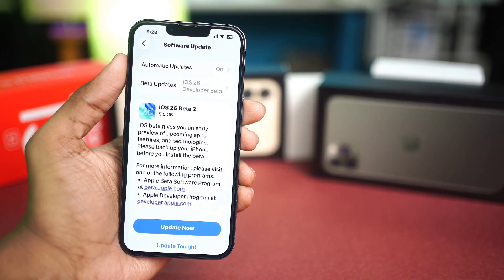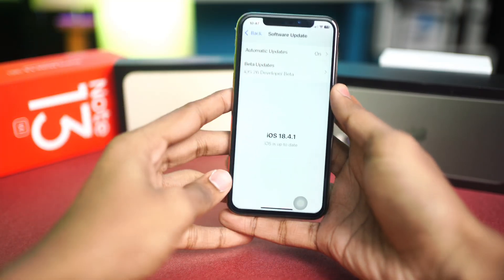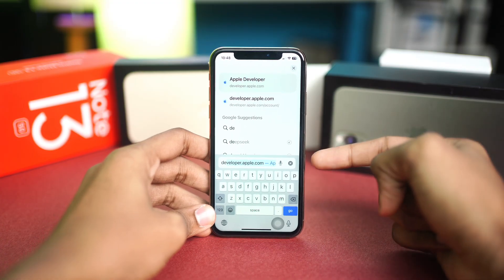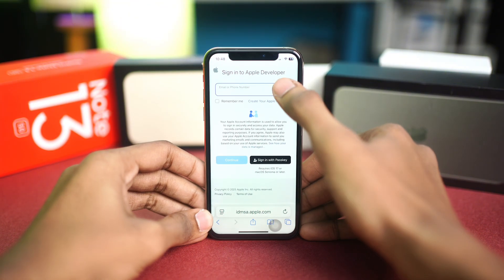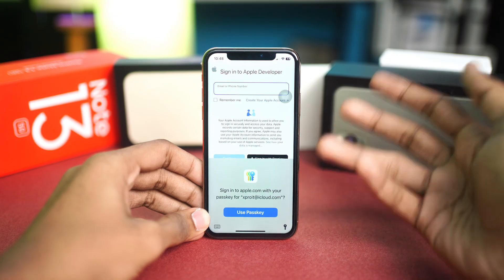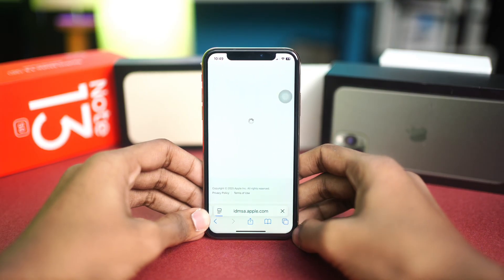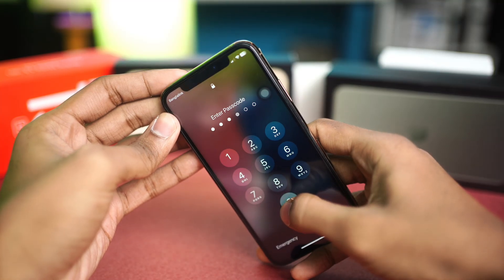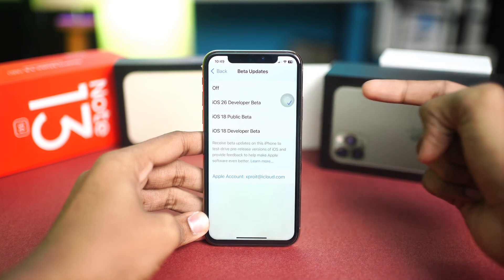iOS 26 Beta Not Showing Up on iPhone? Here’s the REAL FIX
Is the iOS 26 beta missing from your iPhone? Don’t worry! In this video, I’ll show you exactly how to enable iOS 26 beta on iPhone so you can access the latest features before the full release. If you're wondering why iOS 26 beta is not showing, I’ve explained the reasons and how to solve them step-by-step. You’ll also learn how to get iOS 26 beta even if it doesn’t appear automatically. And if the iOS 26 beta is not showing in Settings, I’ll guide you through the manual steps to fix that issue too.

No need to roam around, just go and watch this video to install iOS 26 beta on your iPhone right now!

00:01- Video Intro
00:30- Tutorial Start
02:06- Tutorial End